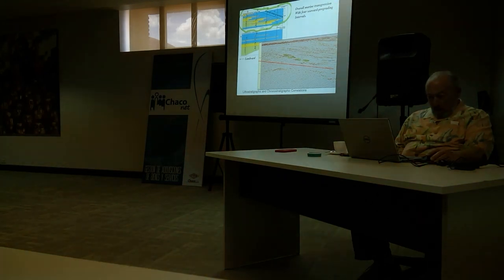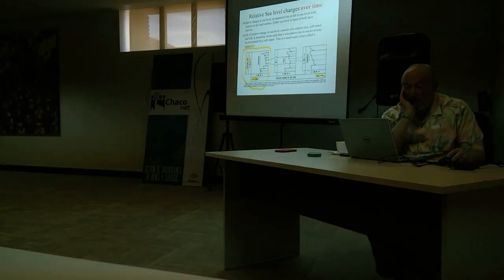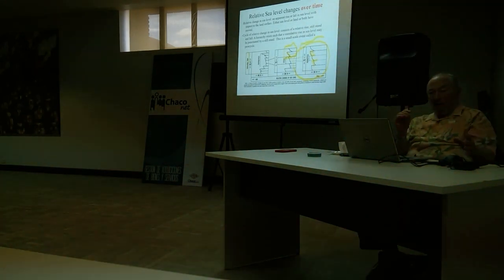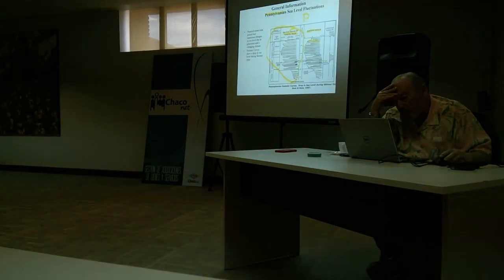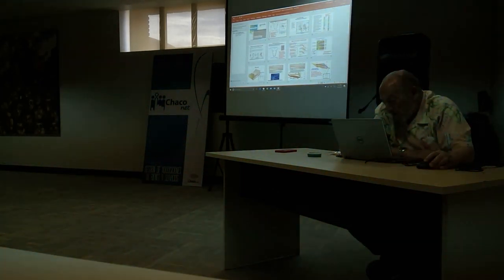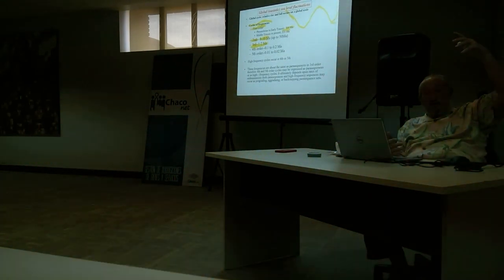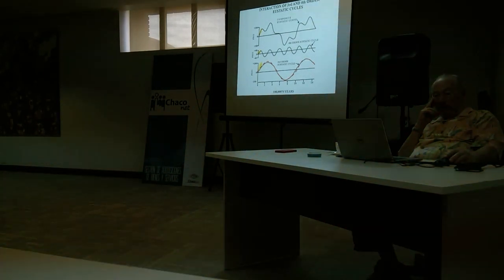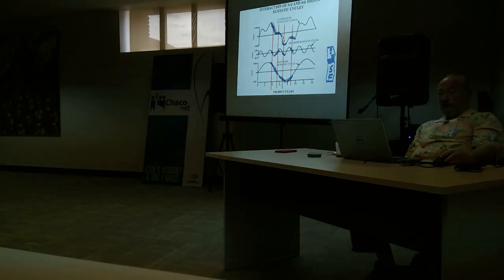Roger Slatt, Reservoir Characterization Day 4 (Part D)